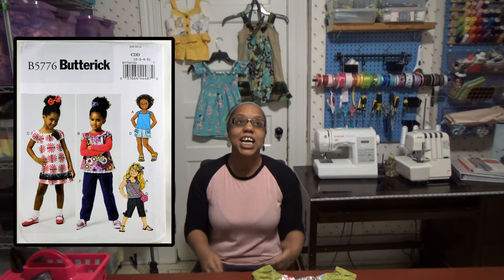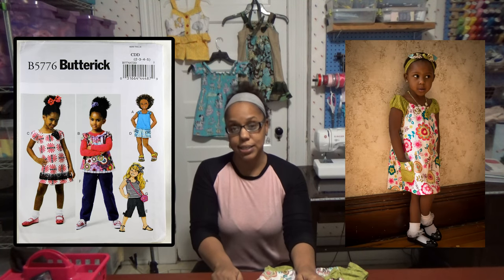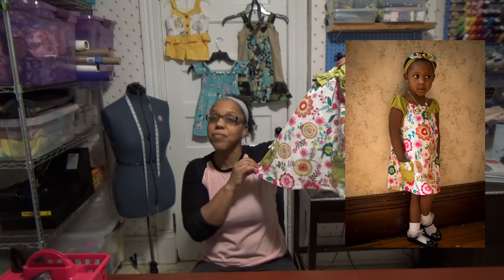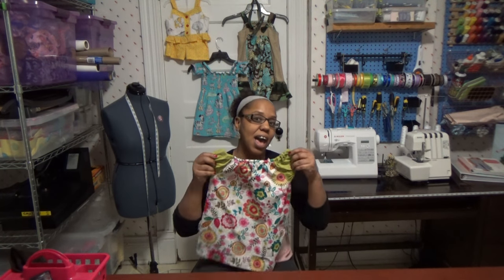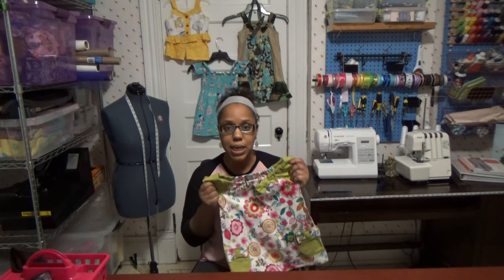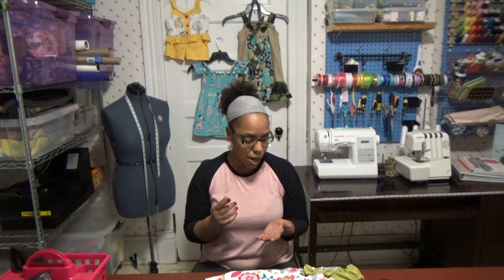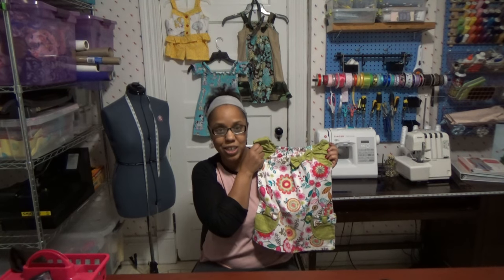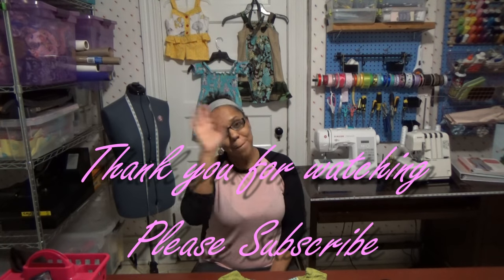15 Summer Dresses/ Butterick's 5776 Pattern Review of little girl Summer Dress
Join me as I learn and grow in making unique creations. This summer I have challenge myself to create 2 weeks of outfits for my little girl. This group of videos will concentrates on making little girls clothing, pattern reviews, and easy but unique DIY videos.
This will stat with a pattern review of Butterick's 5776.